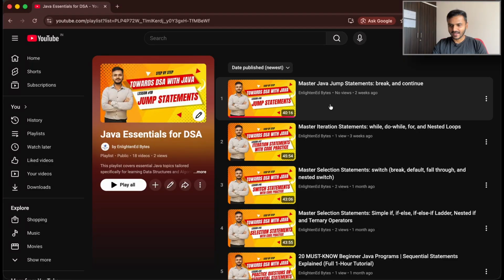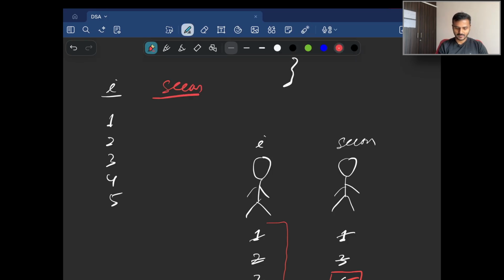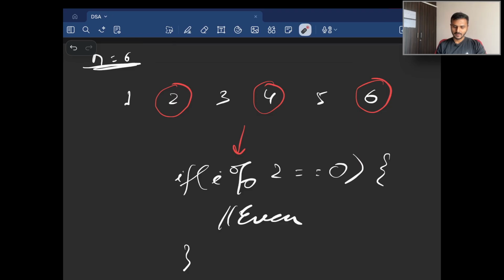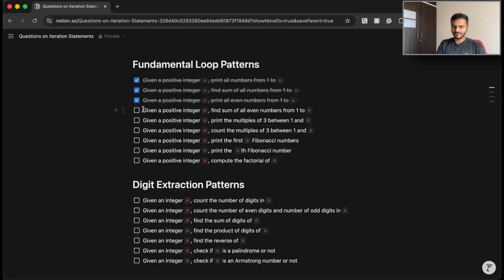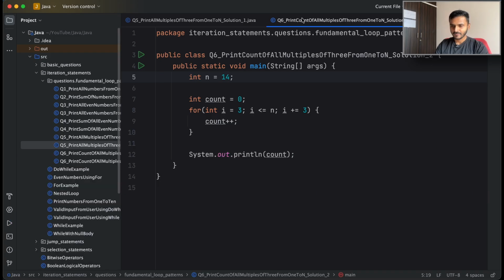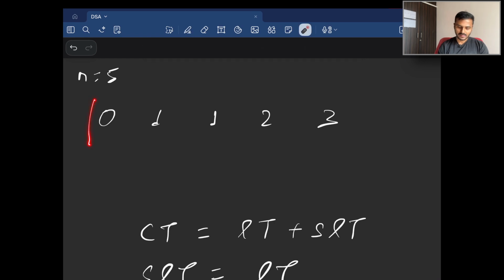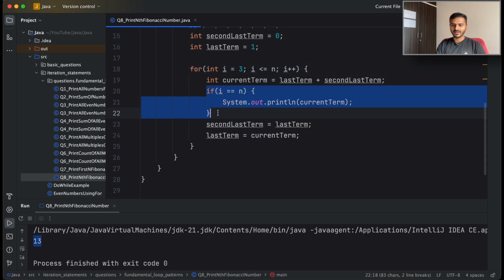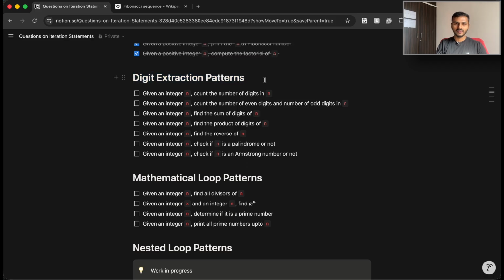Iteration Statements Practice - 1 | Sum | Even | Fibonacci | Factorial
In this video, we practice Iteration Statements by solving 9 fundamental coding problems.

Timestamp:
00:00 - Introduction
02:01 - Q1: Print all numbers from 1 to `n` (Explanation and Code)
04:33 - Q2: Find sum of all numbers from 1 to `n` (Explanation)
18:02 - Q2: Find sum of all numbers from 1 to `n` (Code)
21:00 - Q3: Print all even numbers from 1 to `n` (Solution 1 Explanation)
23:46 - Q3: Print all even numbers from 1 to `n` (Solution 1 Code)
24:59 - Q3: Print all even numbers from 1 to `n` (Solution 2 Explanation)
27:53 - Q3: Print all even numbers from 1 to `n` (Solution 2 Code)
29:23 - Q4: Find sum of all even numbers from 1 to `n` (Solution 1 and Solution 2 Explanation)
31:26 - Q4: Find sum of all even numbers from 1 to `n` (Solution 1 Code)
32:49 - Q4: Find sum of all even numbers from 1 to `n` (Solution 2 Code)
33:58 - Q5: Print the multiples of 3 between 1 and `n` (Solution 1 and Solution 2 Explanation)
35:56 - Q5: Print the multiples of 3 between 1 and `n` (Solution 1 Code)
37:21 - Q5: Print the multiples of 3 between 1 and `n` (Solution 2 Code)
38:30 - Q6: Count the multiples of 3 between 1 and `n` (Solution 1 Explanation)
42:28 - Q6: Count the multiples of 3 between 1 and `n` (Solution 1 Code)
44:07 - Q6: Count the multiples of 3 between 1 and `n` (Solution 2 Explanation and Code)
45:30 - Q7: Print the first `n` Fibonacci numbers (Explanation)
57:31 - Q7: Print the first `n` Fibonacci numbers (Code)
1:04:33 - Q8: Print the `n`th Fibonacci number (Solution 1 Explanation)
1:07:50 - Q8: Print the `n`th Fibonacci number (Solution 2 Explanation)
1:13:18 - Q9: Compute the factorial of `n` (Explanation)
1:15:40 - Q9: Compute the factorial of `n` (Code)
1:18:47 - THE END